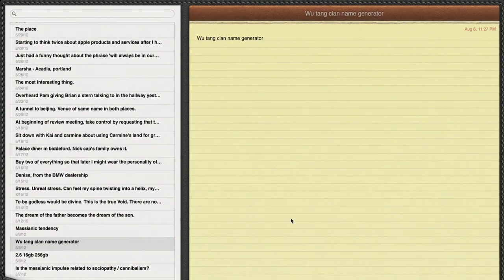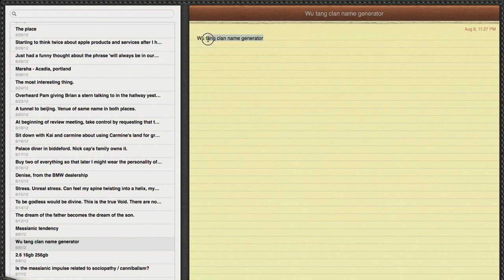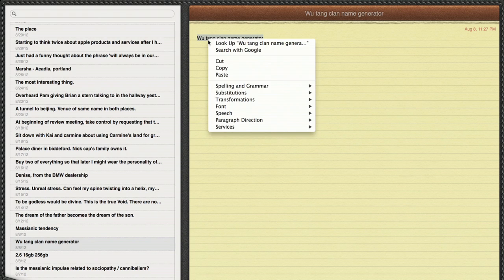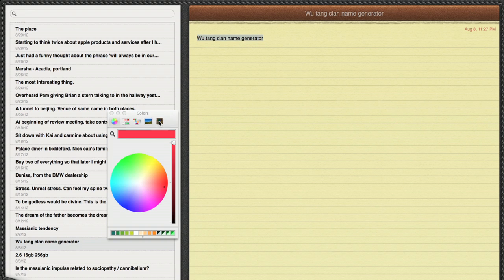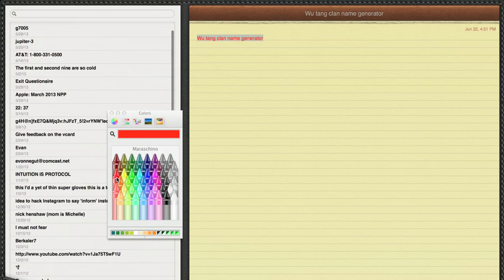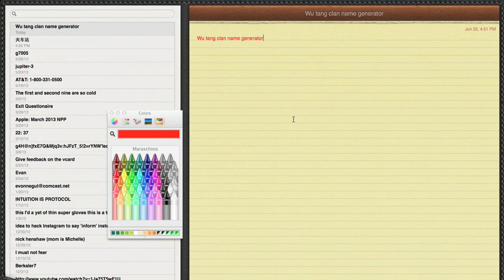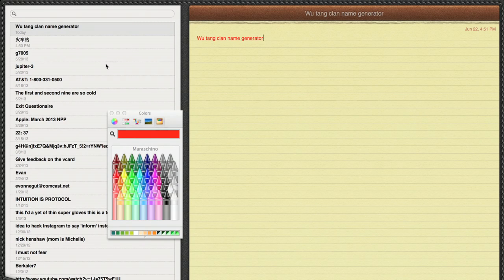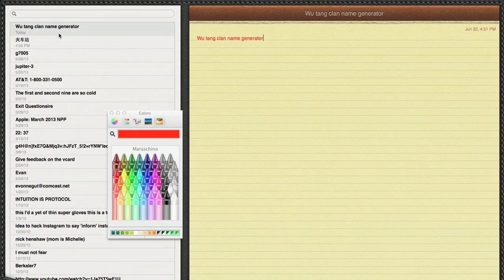How to Use Highlighters in Notes : Tech Yeah!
Using highlighters in Notes on a Mac is something that you do by secondary clicking on text that you have already selected. Use highlighters in Notes with help from an experienced electronics professional in this free video clip.